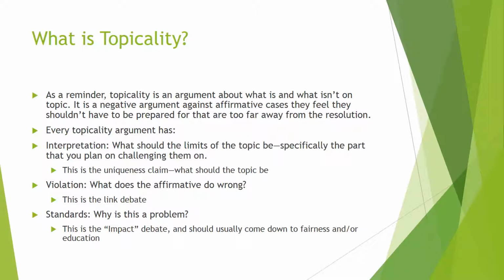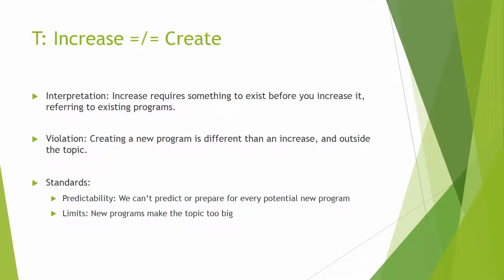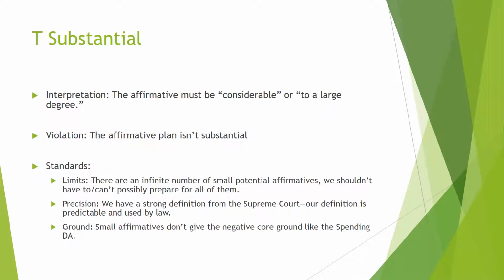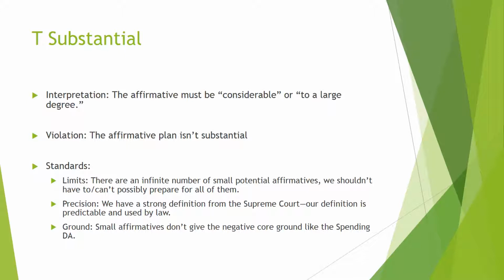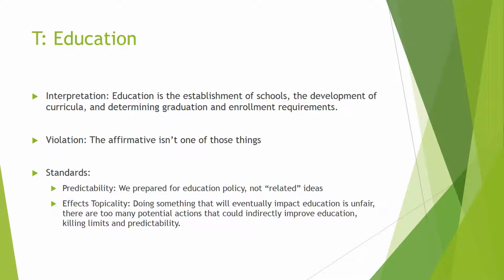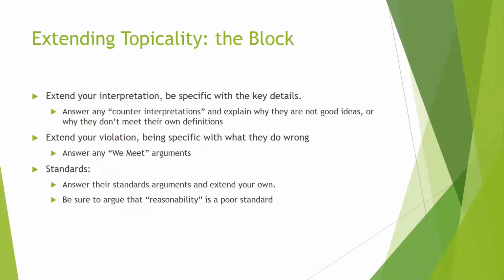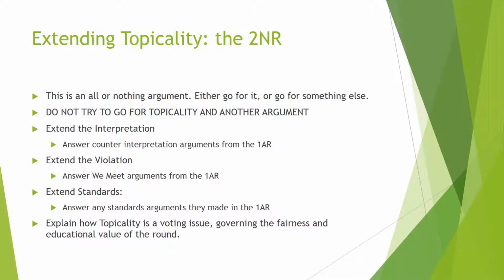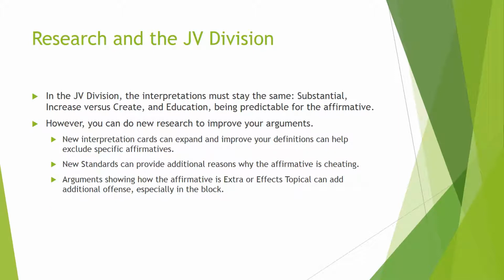WUDL Novice Video Series 111 Debating Topicality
The WUDL Novice Video Series is designed to help students and coaches begin their debate careers and work with the 2017-18 WUDL core files. This series should be watched after our intro to debate series.